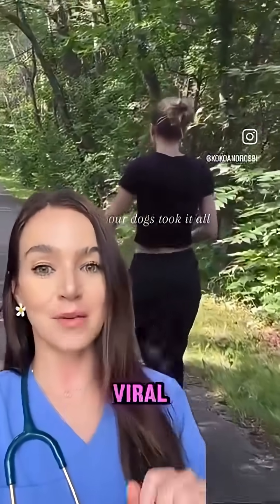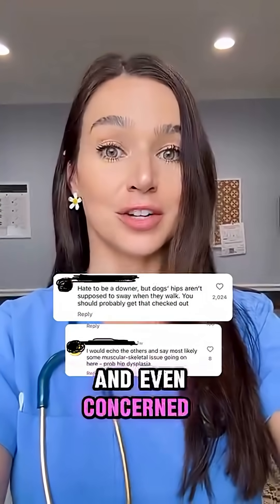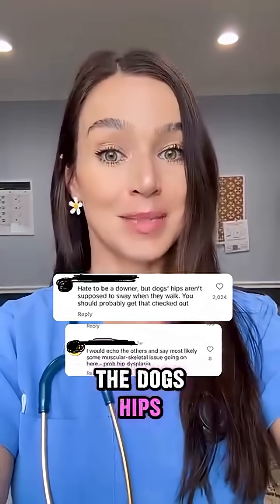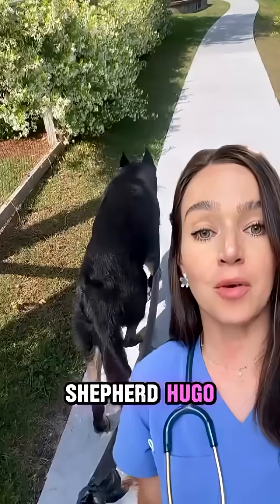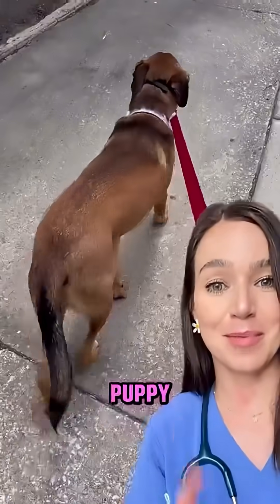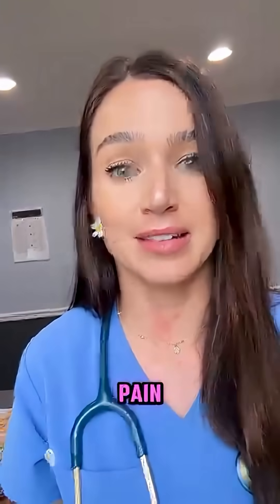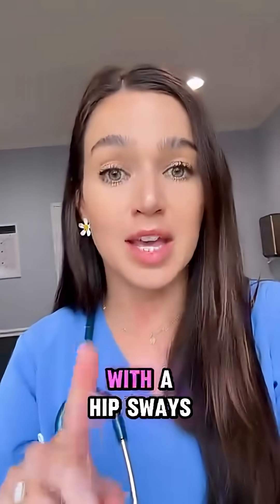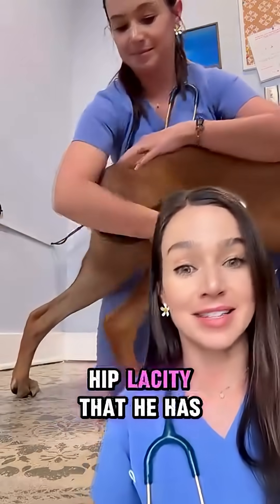Does a hip sway mean your dog has hip dysplasia?